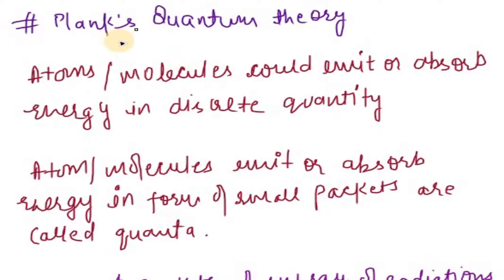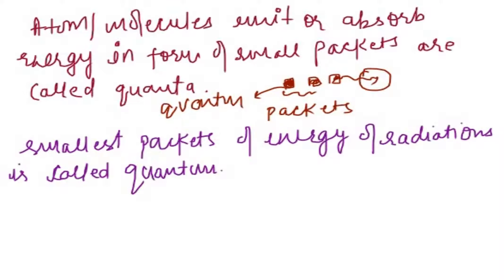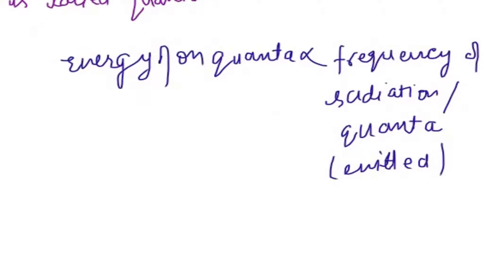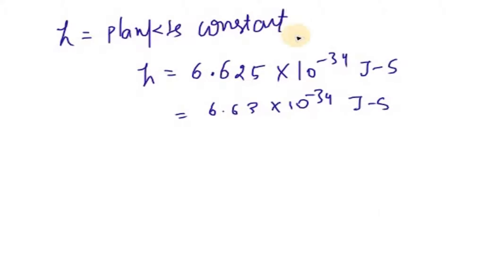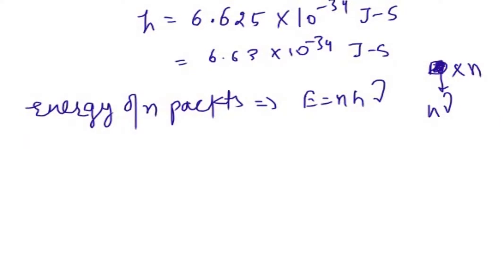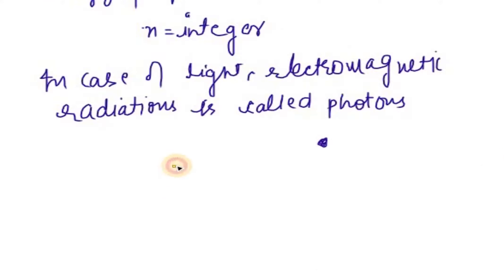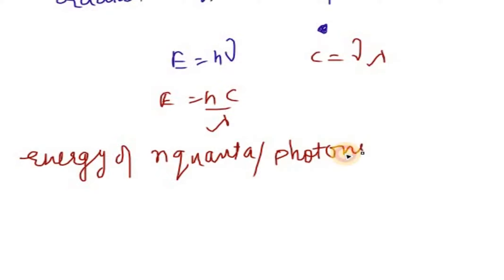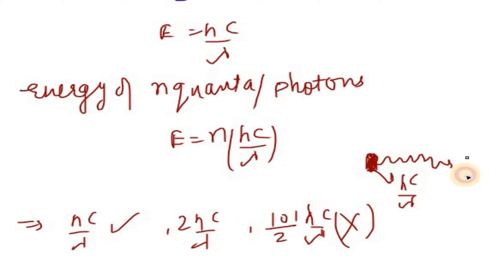Plank's Quantum Theory I Atomic Structure I Particles Academy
This video tells about the Plank's Quantum theory and energy in Electromagnetic Radiations .